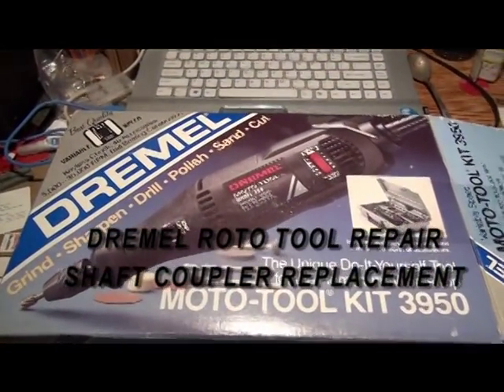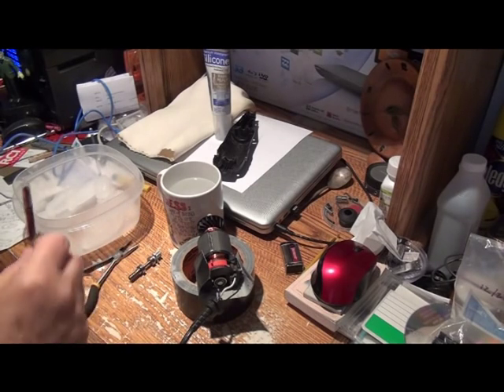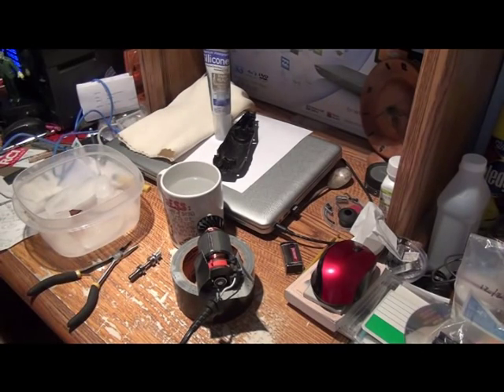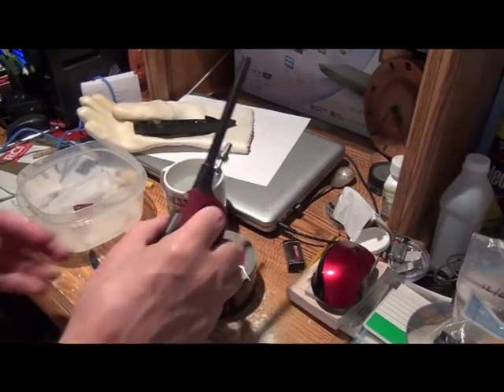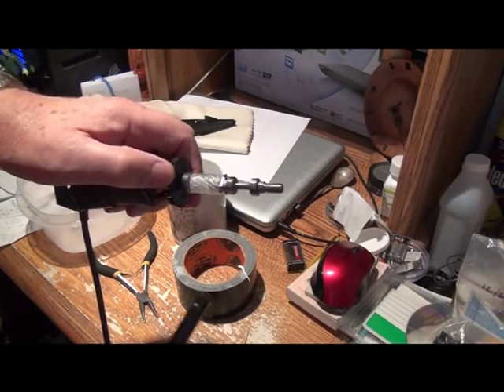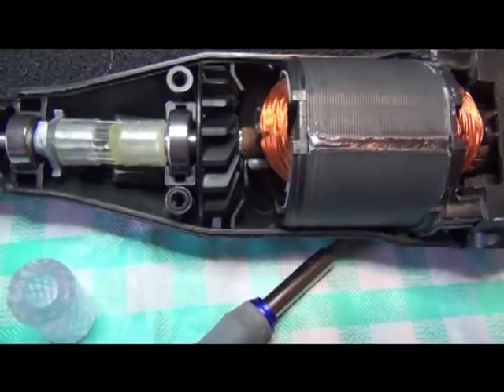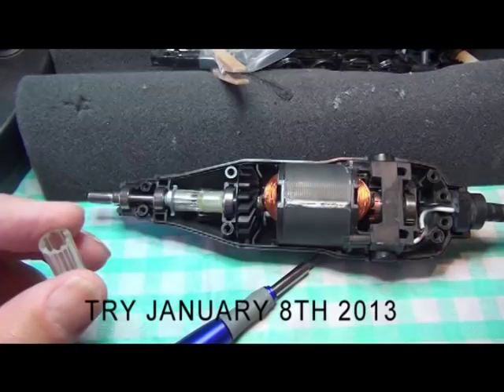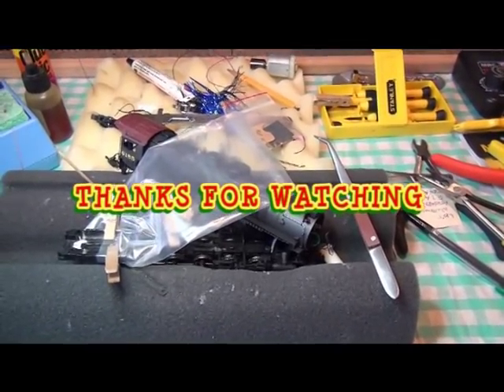DREMEL COUPLER INSTALL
The Dremel Roto machine is a great tool with a weak link in its coupler between the motor and the spindle. This video shows an alternative method to repair your Dremel and also the supplier for the replacement coupler and suggestions for installing them.